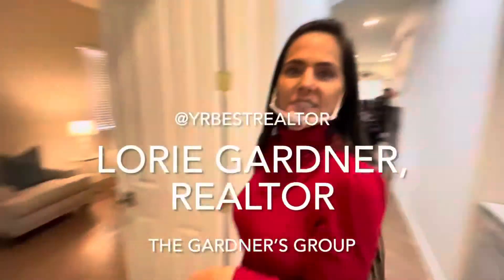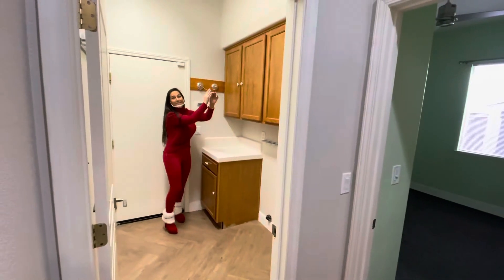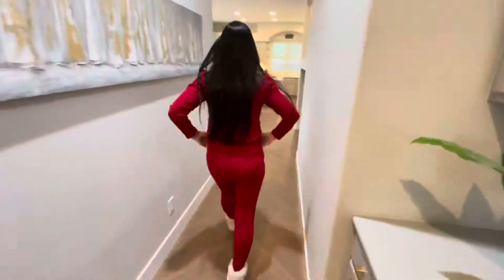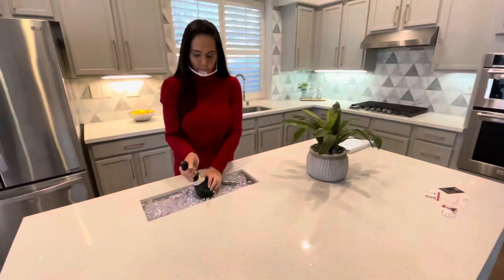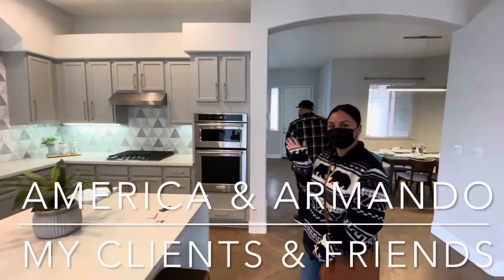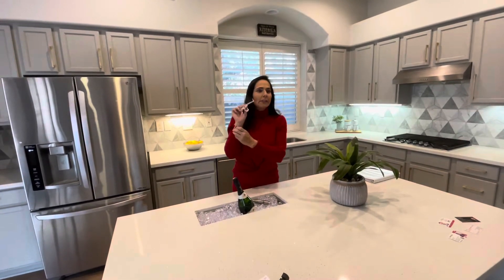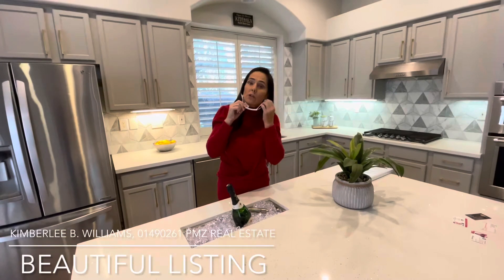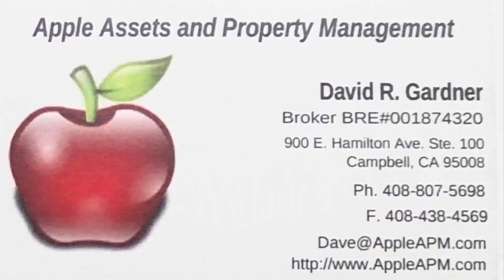Staging, Sitting Room AND Gadgets THIS home has it ALL CoronaCrowdCrisis Call Me Let’s Get Started